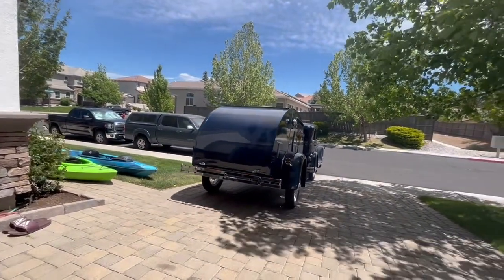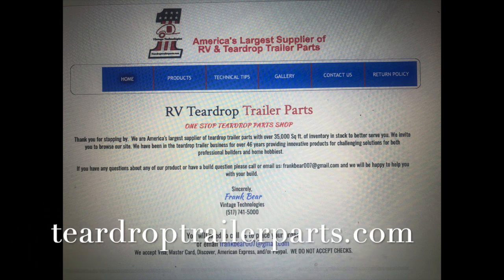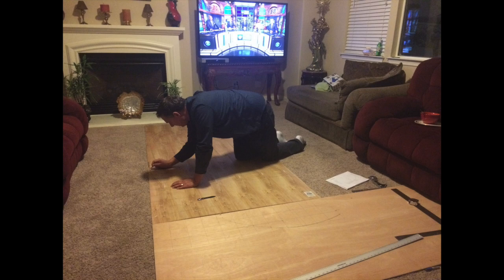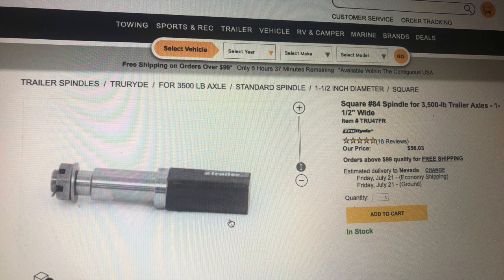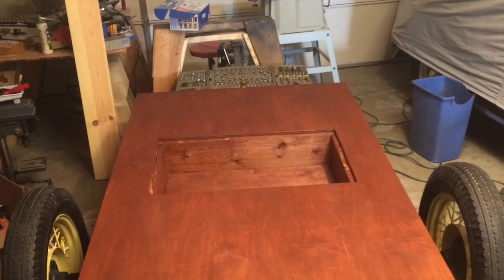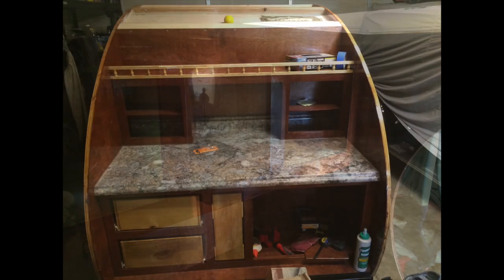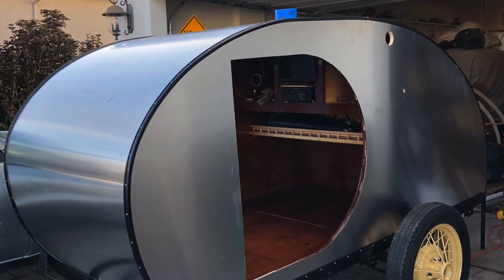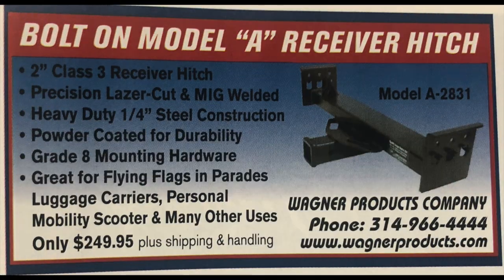How we built a teardrop trailer, matching our 1930 Model A Ford Fordor sedan.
Starting in January of 2017, I constructed a vintage style teardrop trailer (AKA Honeymoon house trailer) to match our 1930 Ford Fordor sedan. Building light was essential, to be pulled with the Model A.

Where we located the necessary parts and construction techniques are discussed in the video.

Construction took place between January 2017 - August 2019, which is prior to us having a YouTube channel, so the visuals are mostly from still photographs taken during the construction process, not intentionally for a Youtube video.